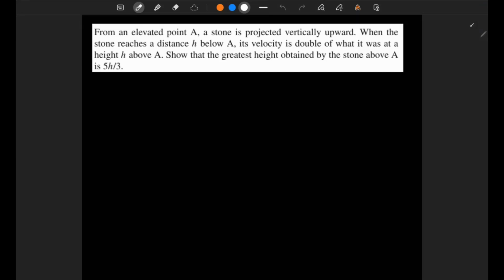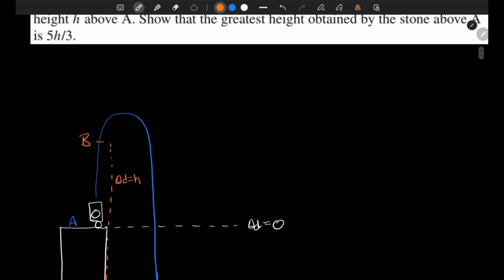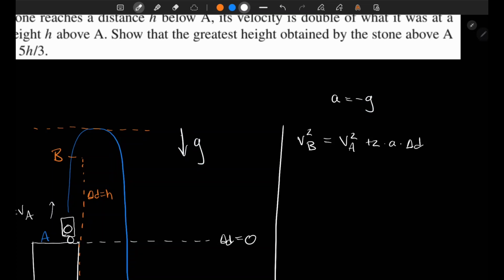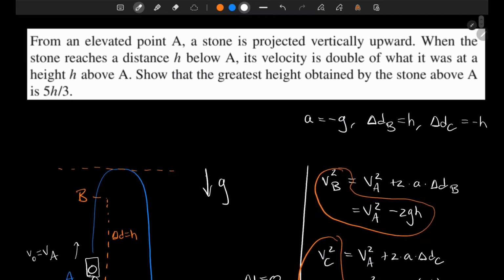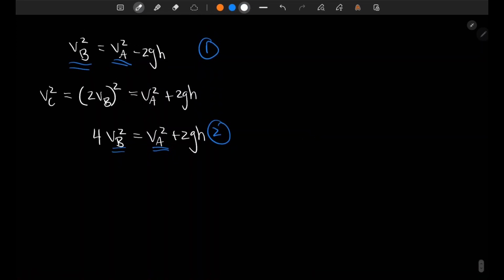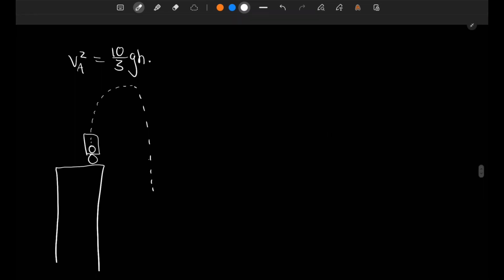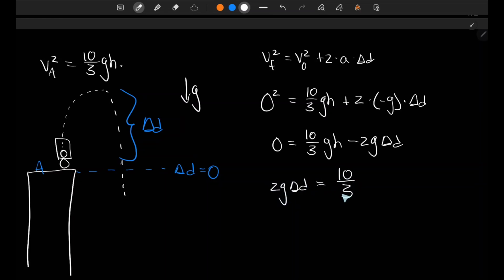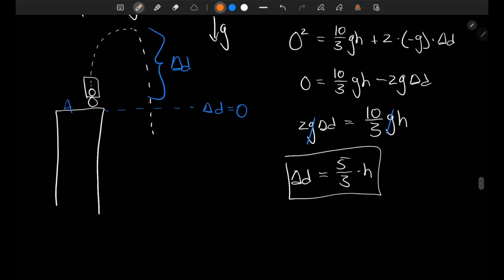Introductory Physics 1: Worked Solutions - Motion in One Dimension - Problem 2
This is problem 2 of the Kinematics and Statics: motion in one dimension section of a series of worked solutions for Introductory Physics 1 courses, aimed at advanced high school and beginning undergraduate students. The problem being solved is as follows:

From an elevated point A, a ball is projected vertically upward. When the ball reaches a distance h below A, its velocity is double of what it was at a height h above A. Show that the greatest height obtained by the ball above A is 5h/3.